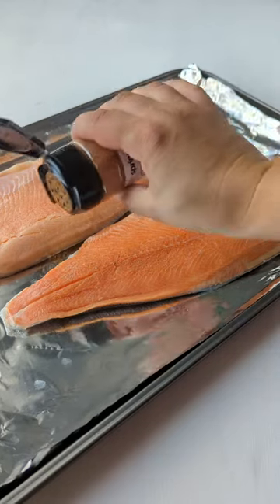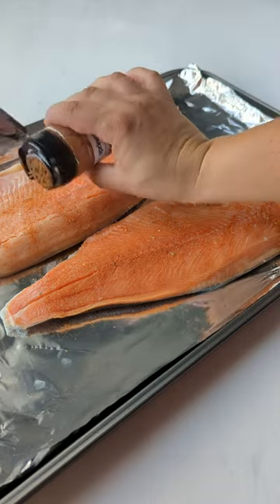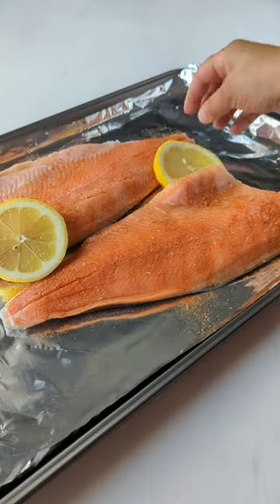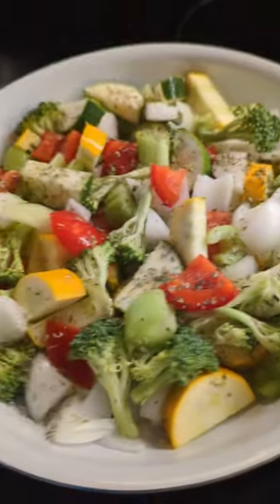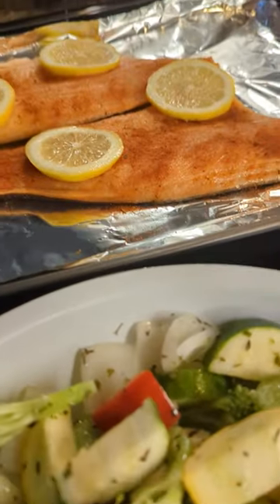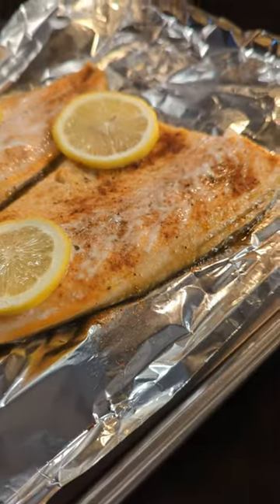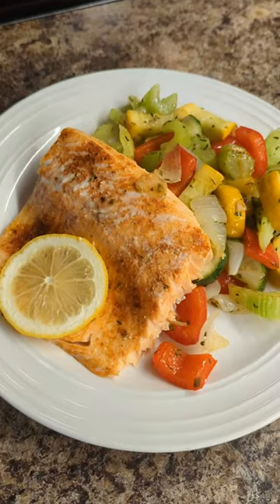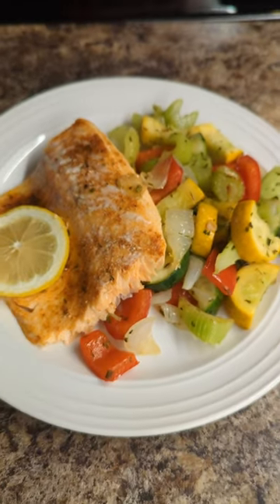Quick, Healthy and Easy dinner